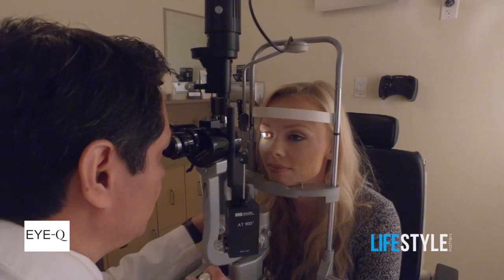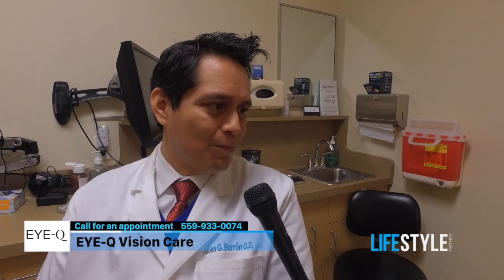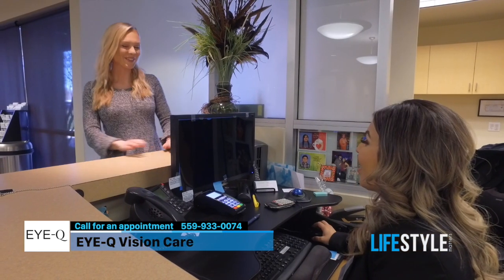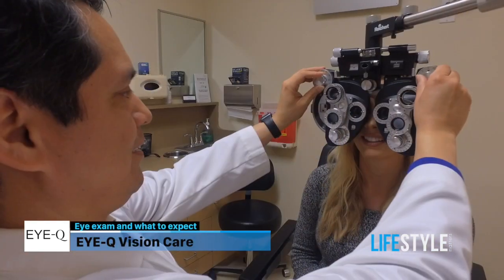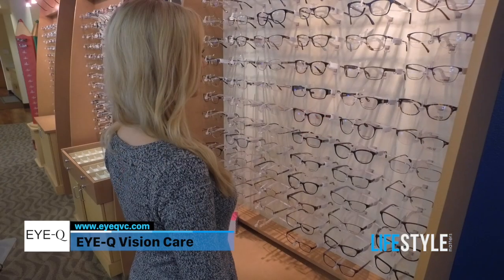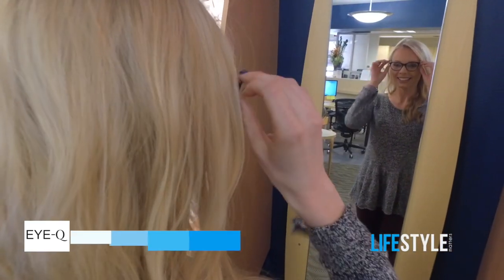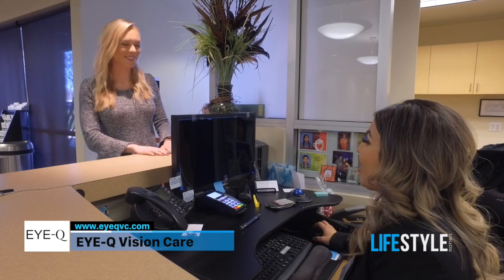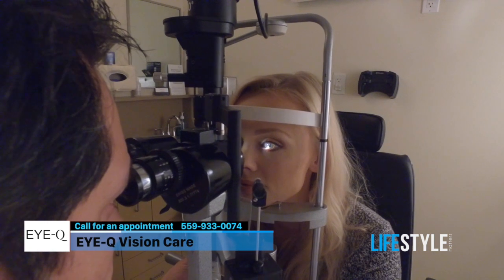EYE-Q Eye Exam and What to Expect with Dr. Barrón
Dr. John Barrón discusses what you should expect during an eye exam at EYE-Q Vision Care and breaks it down step-by-step.